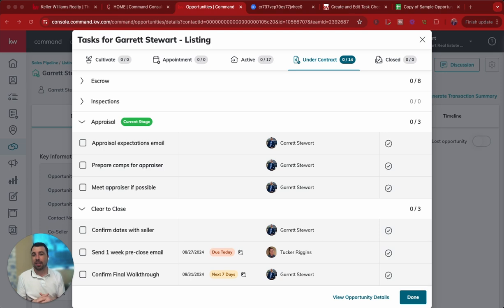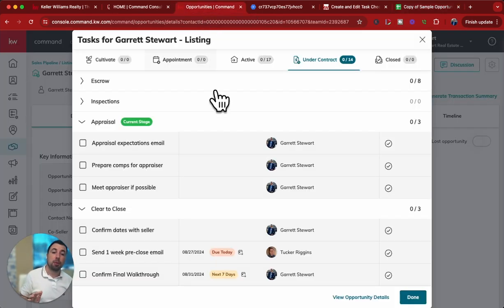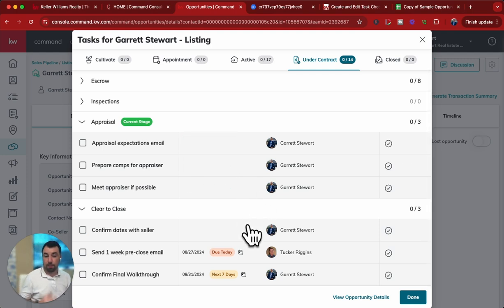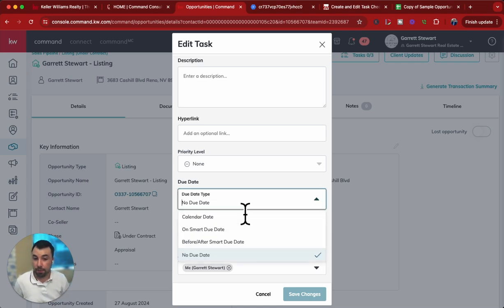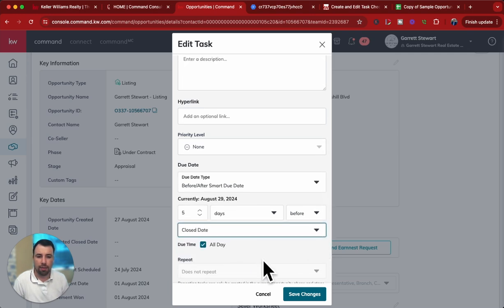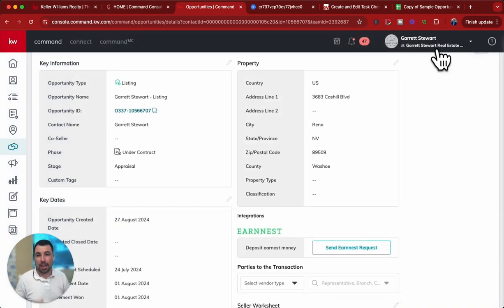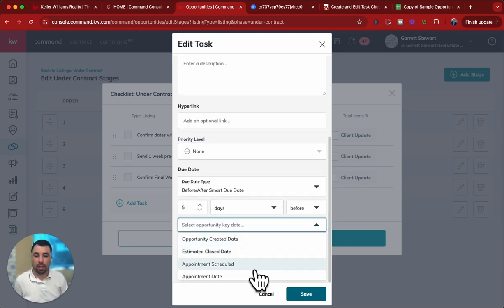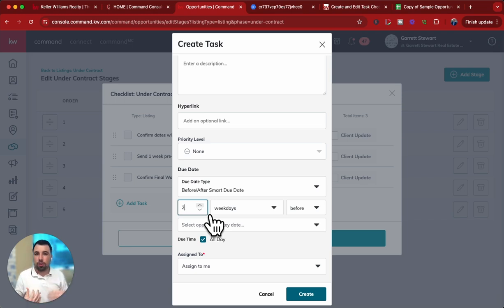Smart Due Dates in KW Command Opportunities | Manage Your Transactions Efficiently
Managing transactions just got a whole lot easier with KW Command’s Smart Due Dates. This new feature automatically assigns due dates in your Opportunity Checklists based on key events in your transaction, ensuring you never miss a critical task again. Whether you’re managing tasks for yourself or your team, Smart Due Dates help streamline the process, allowing you to focus on delivering excellent service to your clients.

In this video, I’ll walk you through everything you need to know about setting up and utilizing Smart Due Dates in KW Command. From customizing task timelines to applying these settings across multiple transactions, you'll be equipped to handle your workflow more efficiently.

For your Northern Nevada Real Estate Referrals:
Garrett Stewart
Keller Williams Group One
Lic# S.179908